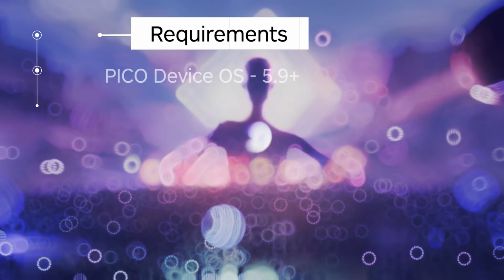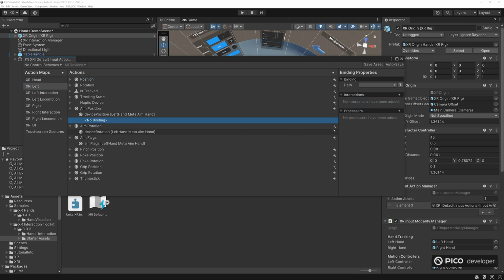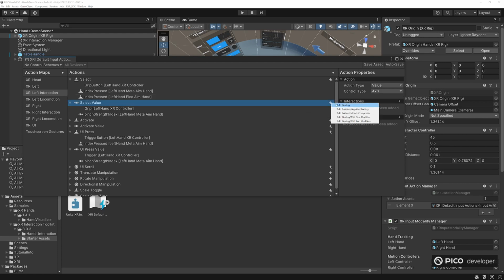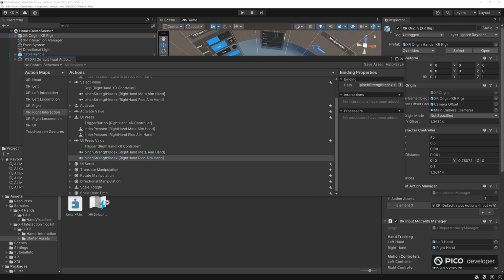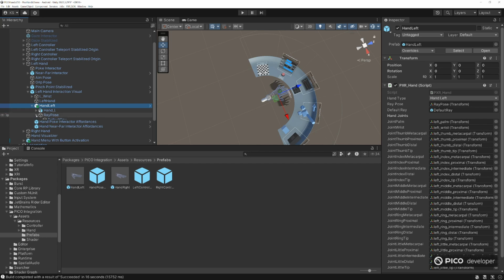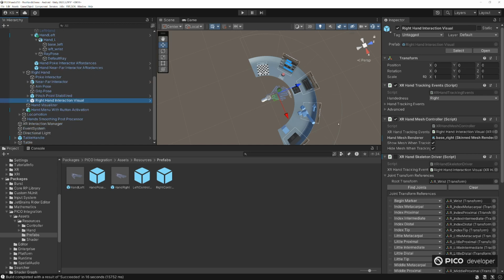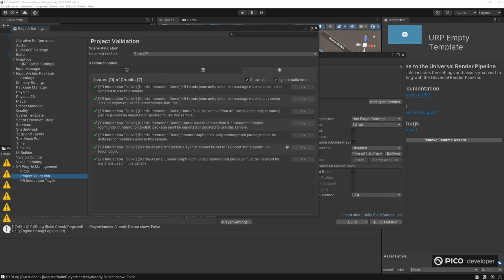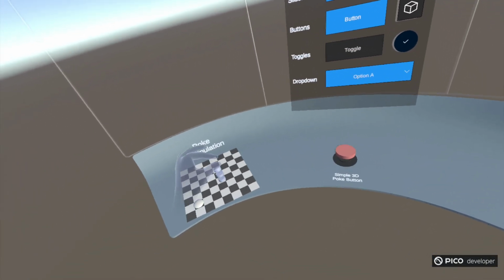XRI Hands Demo Setup with PICO Unity Integration SDK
With the new 2.5 SDK, we can now use XRI Hand interactions with PICO Aim Hands bindings in the Input Action Map. In this video we will cover how to set up the bindings so your Near/Far/Poke Interactions work seamlessly with the PICO SDK in Unity's XRI Hands Demo. We will also cover how to switch the default Unity hand models with the PICO hand models that the SDK prefers.

📚 Chapters
0:00 - Introduction
0:18 -  Requirements and Table of Contents
1:23 - Input Action Map set up for PICO Aim Hands
4:04 - PXR_Manager
4:25 - Switching to PICO Hand models
6:28 - Unity Settings
7:51 - Demo

🔗 Links